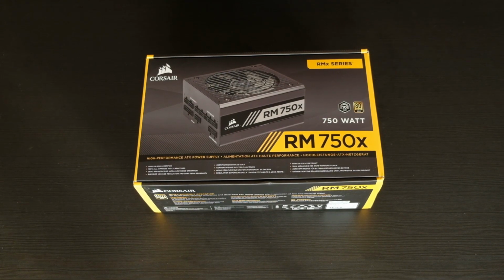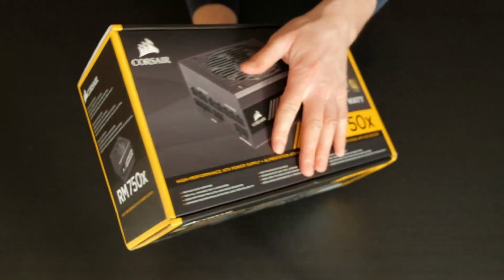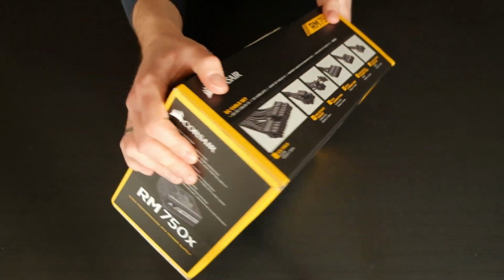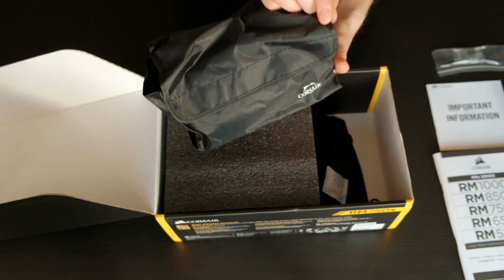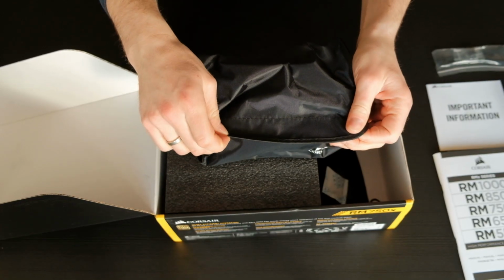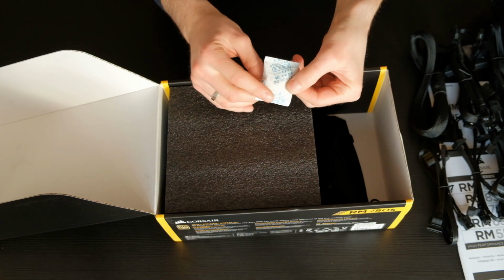Fully modular PSU - Corsair RM750x Gold Power Supply UNBOXING - Gaming Power Supply - Quality PSU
► Corsair RM750x @ Amazon

Are you in a search for a new power supply? Are you planning to run a power demanding CPU and GPU combo?
Check it out this unboxing video and have a closer look at Corsair RM 750x power supply.